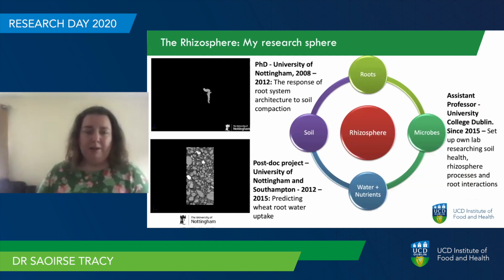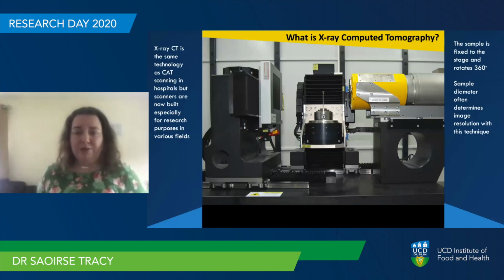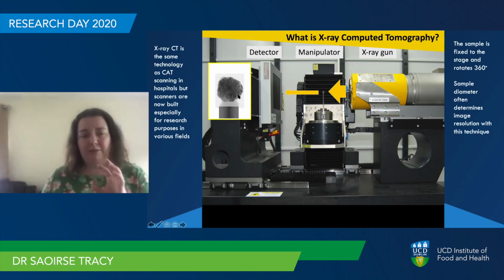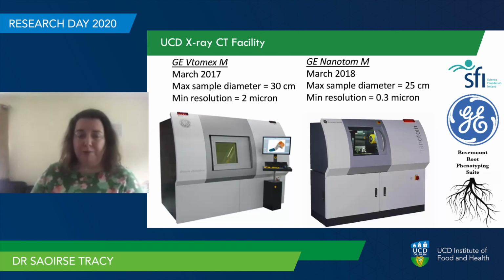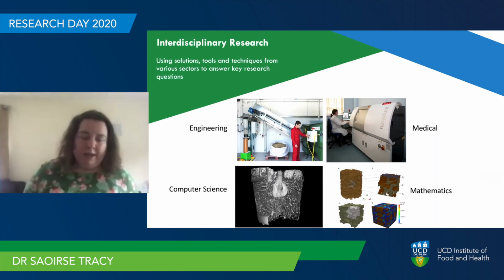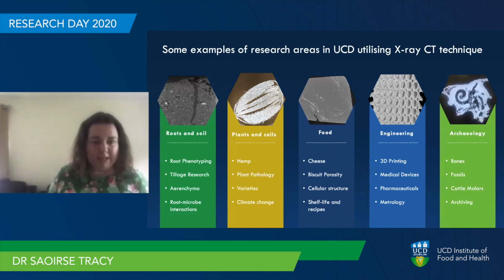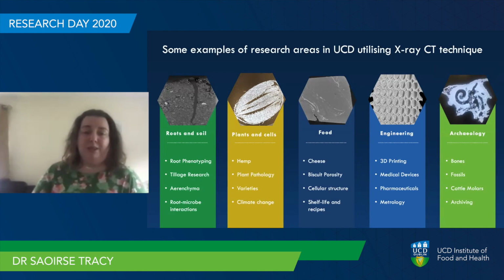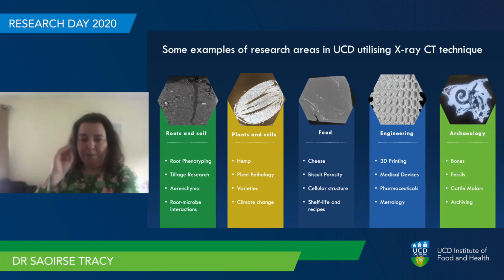Dr Saoirse Tracy